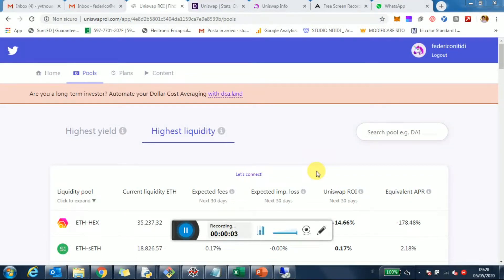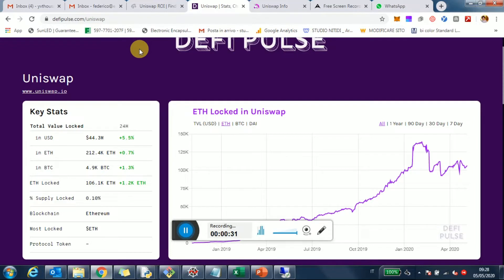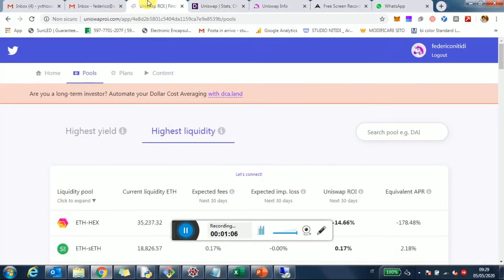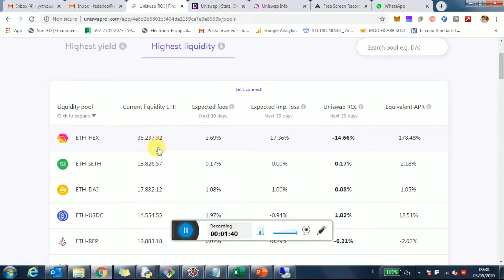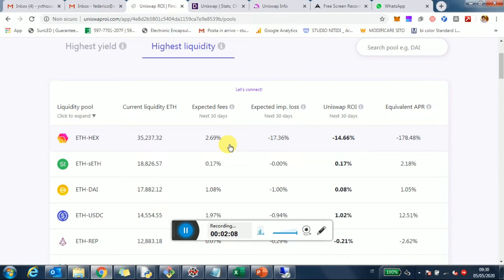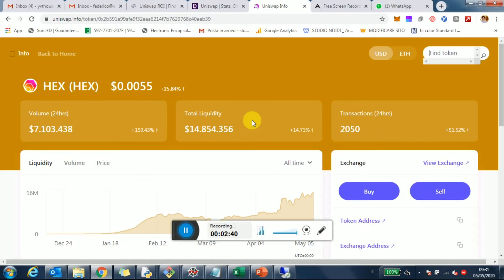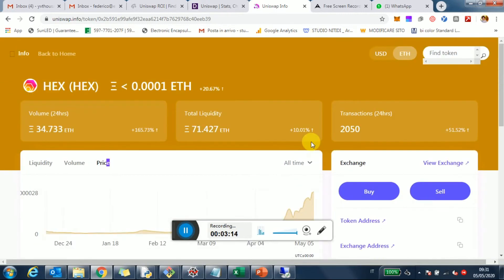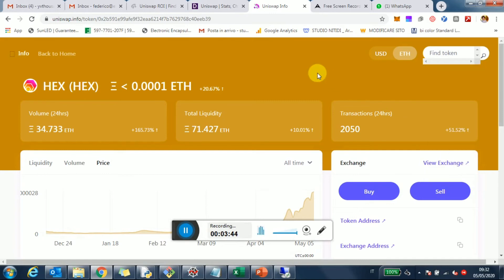30% of Uniswap liquidity is locked in the HEX pool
In this video we review the current makeup of the total liquidity locked in Uniswap. A good chunk (currently around 30% in USD terms) is locked in the recently formed HEX pool. This is a user-added pool so do appropriate dligence before interacting with it, regardless of the large liquidity present.